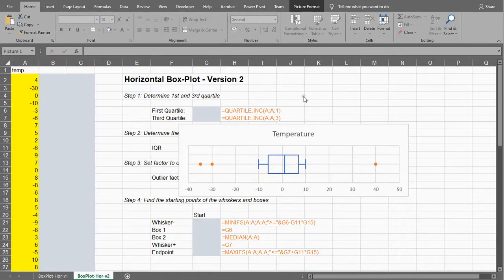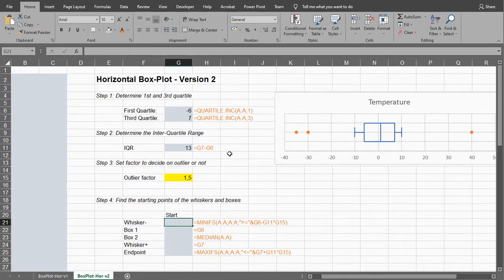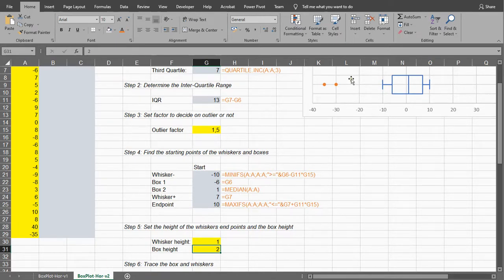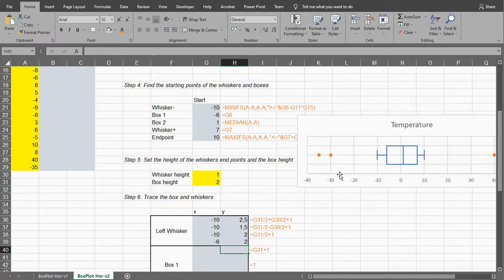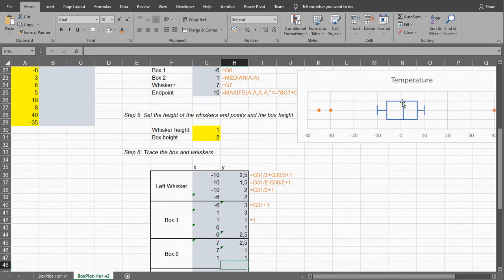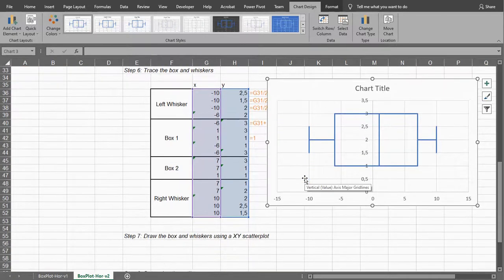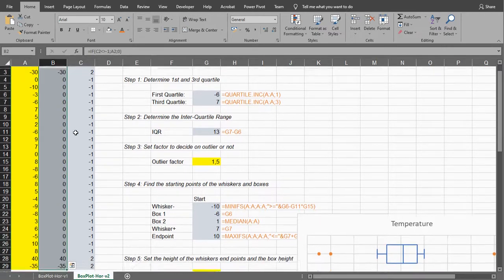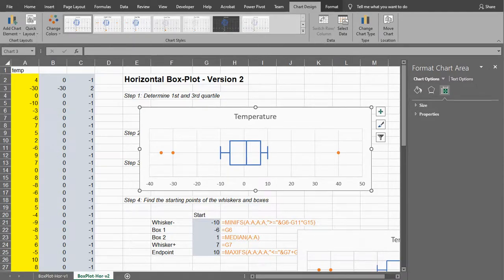Excel - Horizontal Box Plot of a Single Variable (using xy-scatter)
Instructional video on creating a horizontal box-plot with Excel, of a single variable. In this version, a xy-scatter plot is used to do the trick. Including dealing with negative values, and also showing outliers.